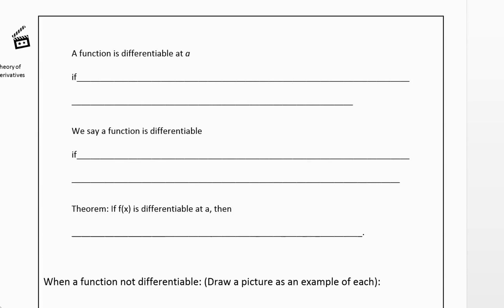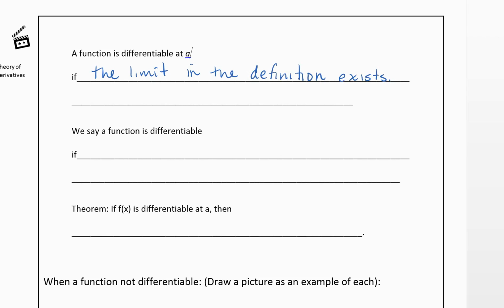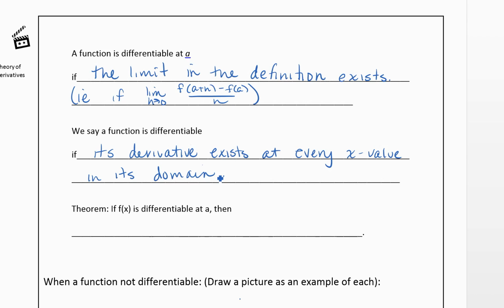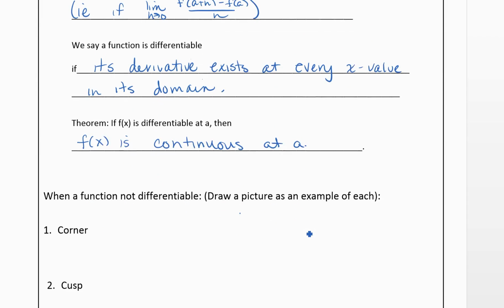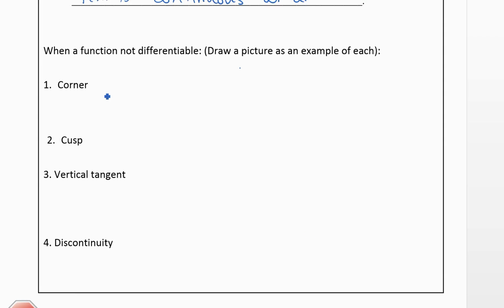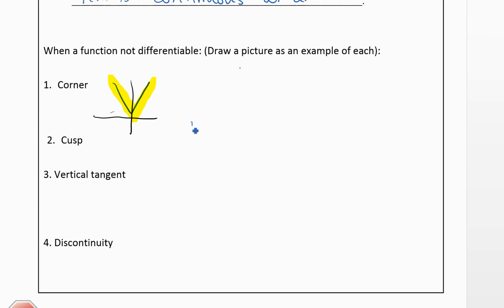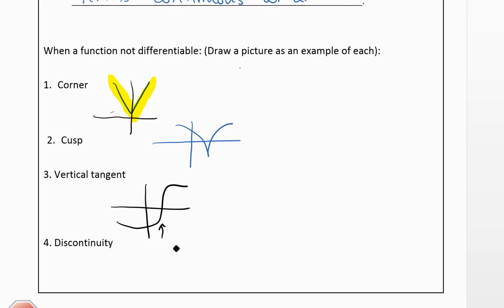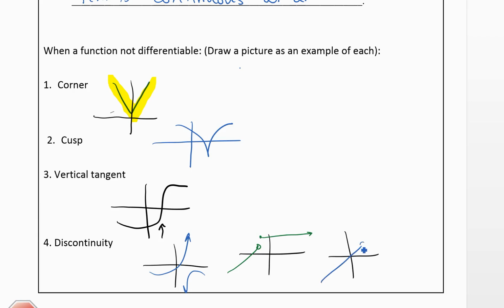Theory of derivatives